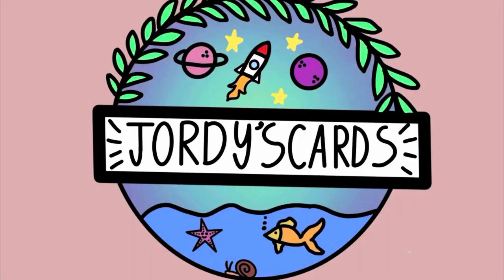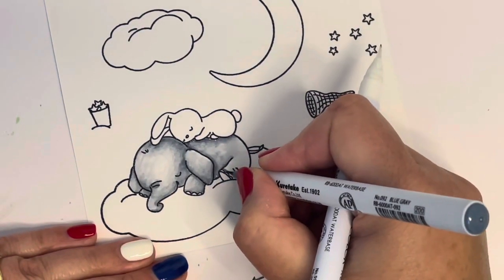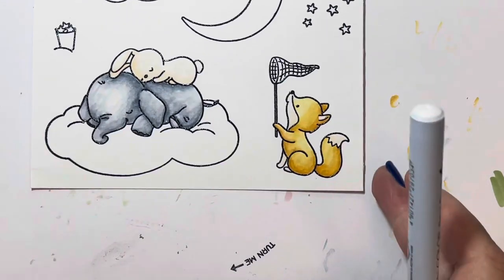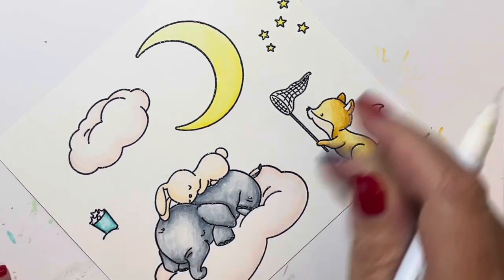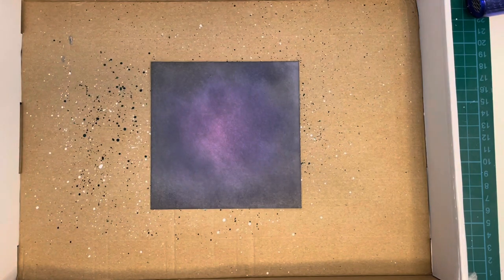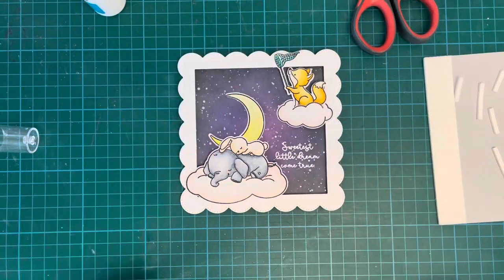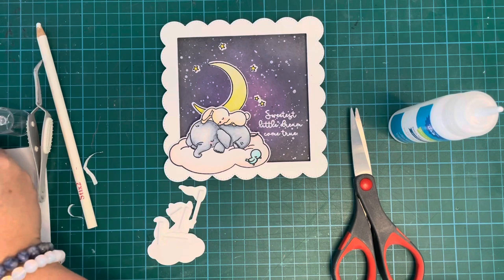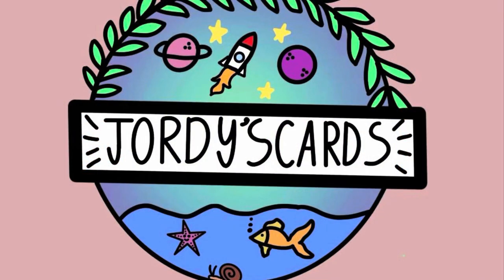👶🏻 Welcome baby card featuring Hello Bluebird Stamps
A sweet little welcome baby card featuring Hello Bluebird Stamps and dies. The supplies I used are listed below.

Hello Bluebird Little Star stamp set
Hello Bluebird Sweet Dreams stamp set
Hello Bluebird Rainbow Square die

Bristol Smooth Surface cardstock
Lawn Fawn white 110lb cardstock
Purple cardstock from my local stationery shop

Distress Oxide ink in: Black Soot, Chipped Sapphire and Dusty Concord

Zig Clean Color Real Brush Markers in:
026 Light Pink
028 Pale Pink
042 Turquoise Green
050 Yellow
061 Light Brown
071 Natural Beige
092 Blue Gray
999 Blender

White and Metallic White water colour paints for splatter detail.

Heffy Doodle Double Sided Foam Strips
Lawn Fawn Jumbo Glue Tube